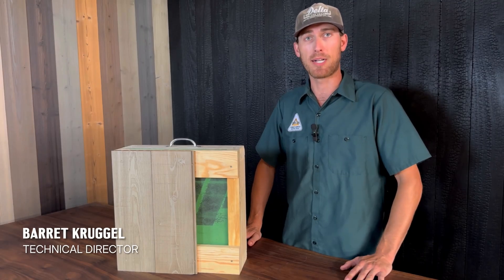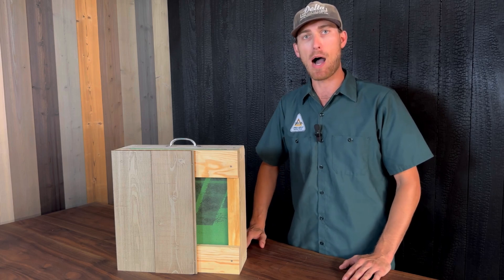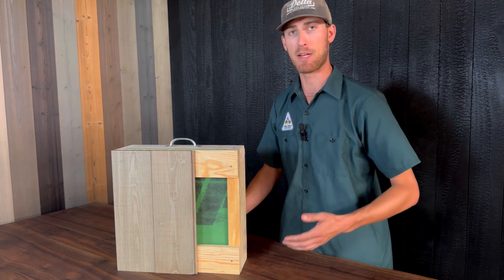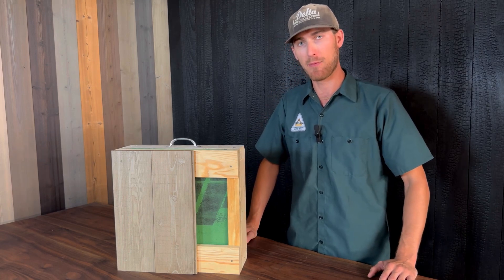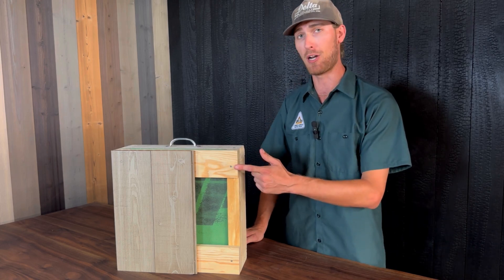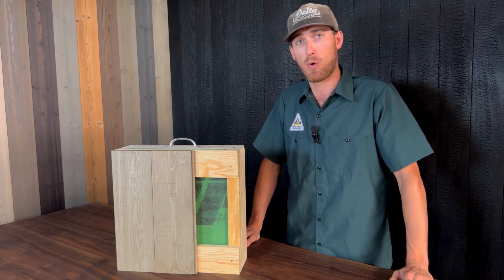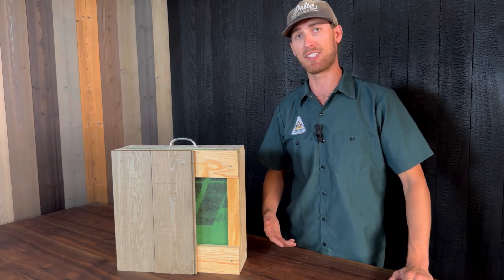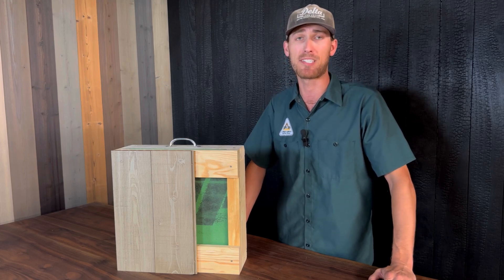Vertical Siding Techniques with Barret Kruggel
Vertical Siding Techniques. Delta Millworks Technical Director, Barret Kruggel, takes us through the installation process of our vertical siding assemblies. He covers key techniques, including the importance of a perpendicular structure, the use of vertical counter battens for proper ventilation, and the benefits of zip sheathing for moisture resistance.